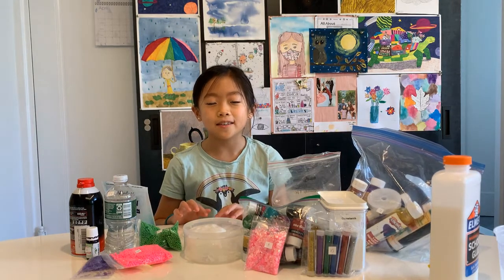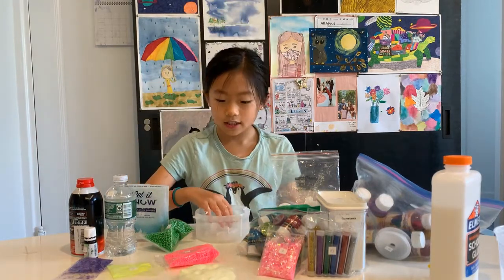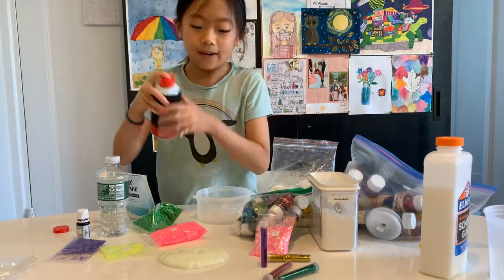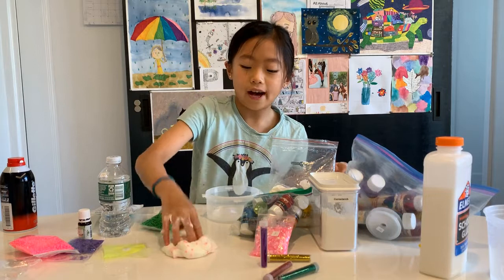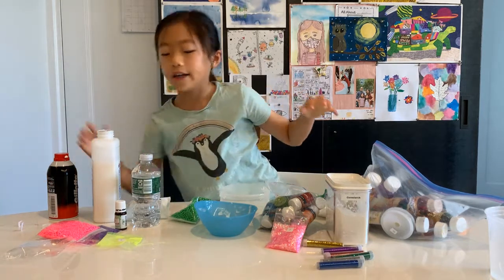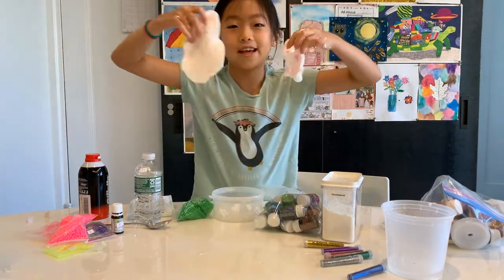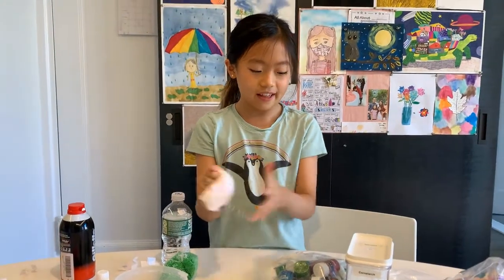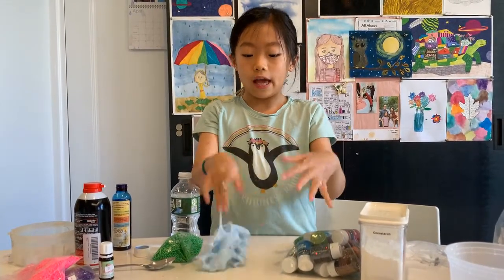Picking Out of a Hat Slime Challenge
Watch Zoe make slime NOT of her own choosing. She'll pick her ingredients out of a hat for 2 rounds of this slime making challenge. Enjoy and try it yourself!